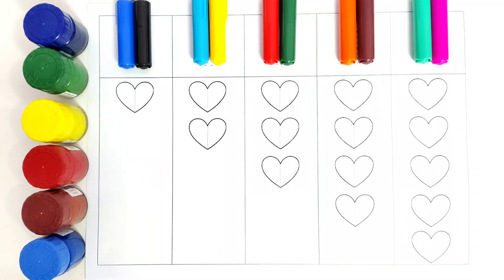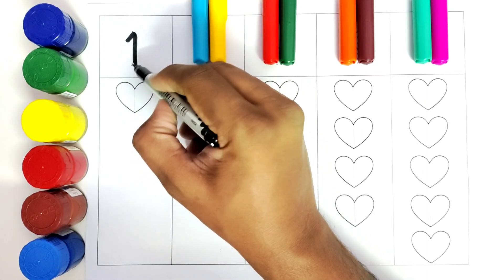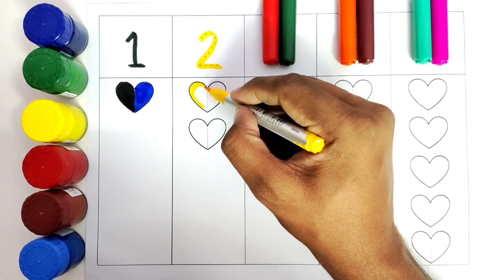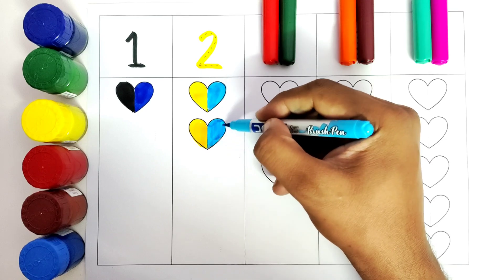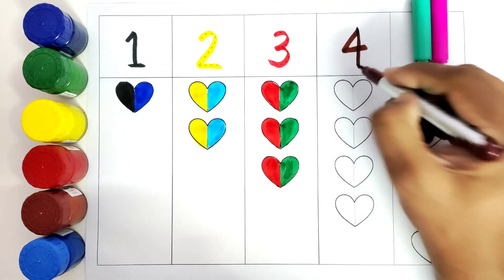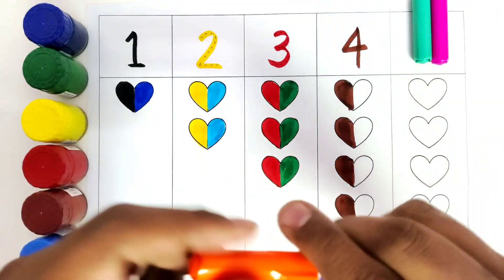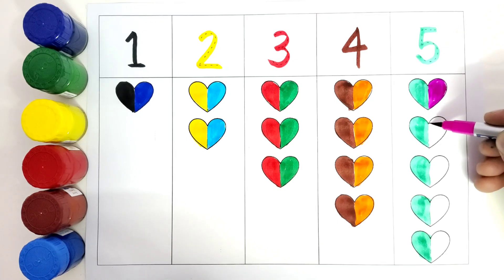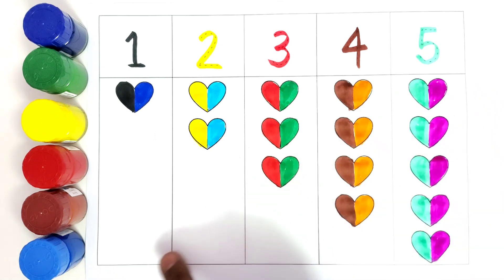Counting 1 to 5 for Kids | Coloring Hearts | Shapes for Kids | Coloring Heart Shape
This video is about learning how to count
This video also teaches shapes

learn different shapes
learn numbers
learn numbers
learn colors
1 to 20
1 to 20 numbers
learn to count
1 to 20 counting
1 to 20 song
1 to 10
123 counting
1234 song
12345
number songs
number 1-100
numbers for kid
12345 rhymes
12345 kids songs
123 counting for kids
123 counting song
123 song
abc 123
endless numbers
coloring